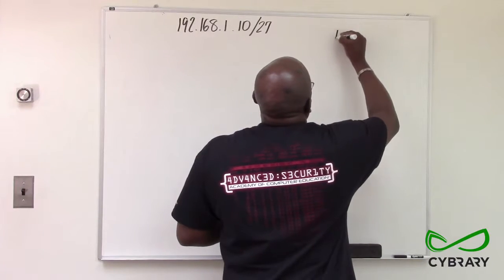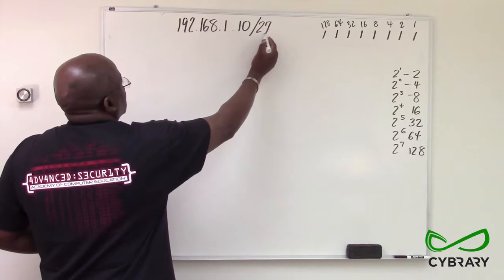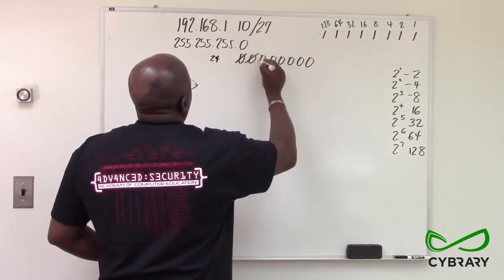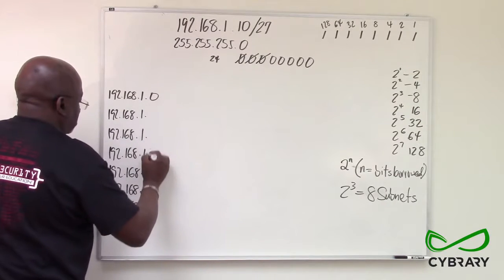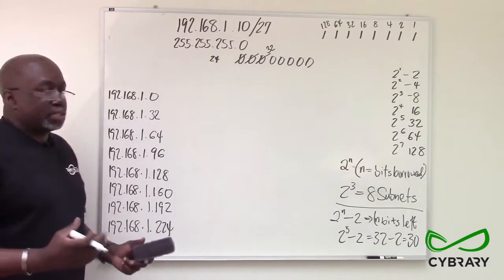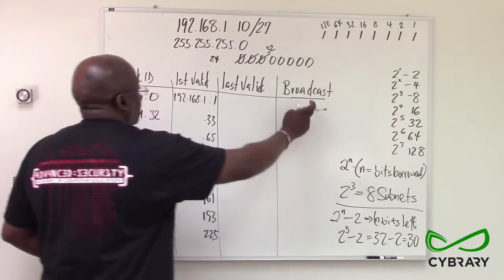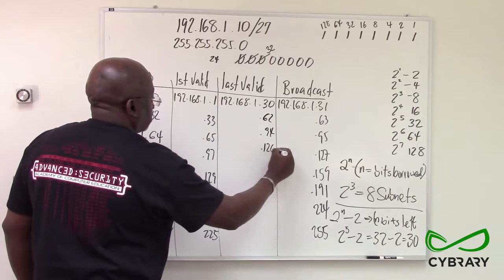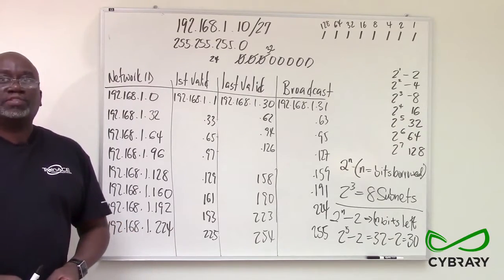Security + Module 1 3 Part 1 Subnetting HD1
Subnetting

The topic of subnetting can be tedious and challenging for many.  This section is excellent at explaining how subnetting works, how IP addresses are broken down, and the purpose of subnetting in security and network administration and what network components are represented.

You’ll oversee a demonstration of how a subnet is configure, in minute, where the citation is broken down in mathematical detail, and you learn how to read a subnet mask address and what each segment of the address means/correlates to.  You’ll also learn how that is uses/applies to the IPv4 address nomenclature.